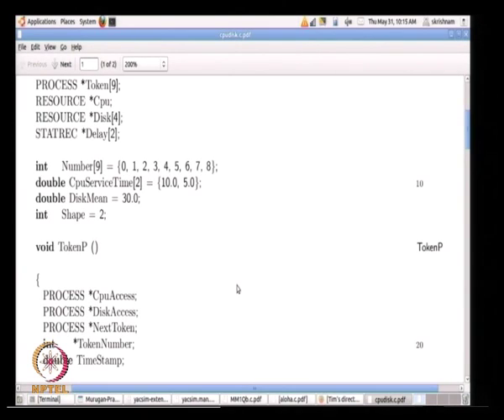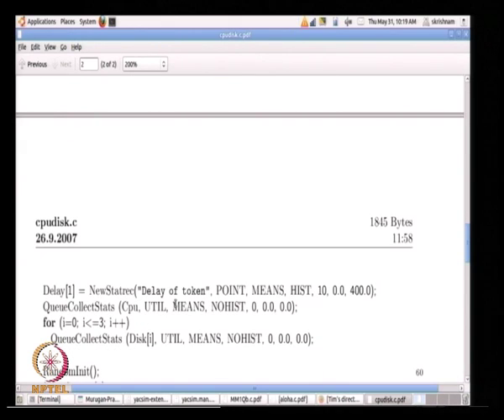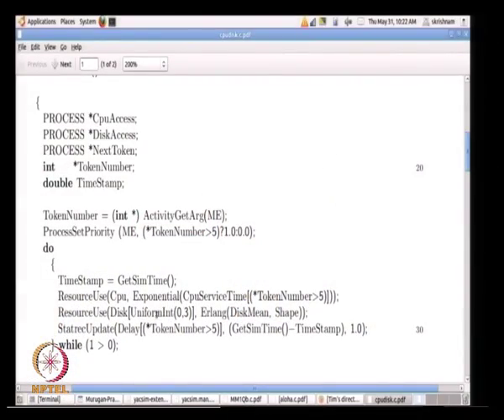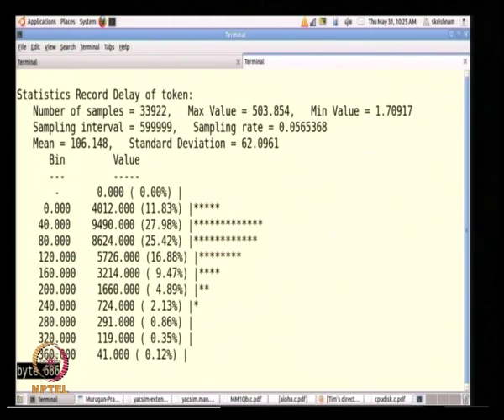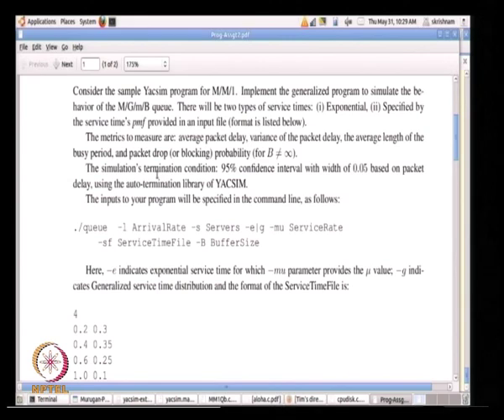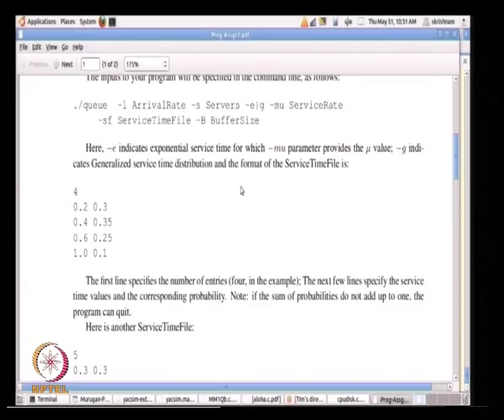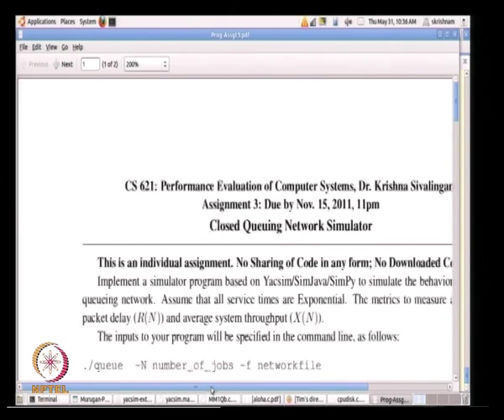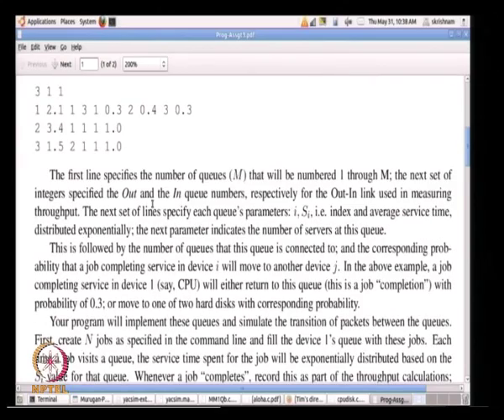Mod-01 Lec-38 Discrete-event simulations-III